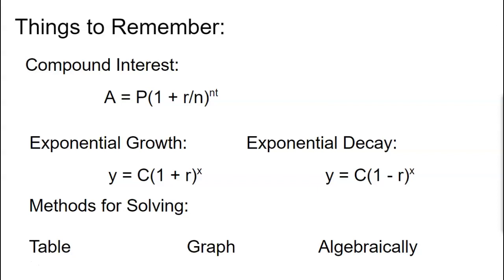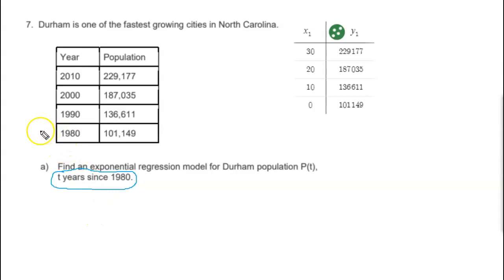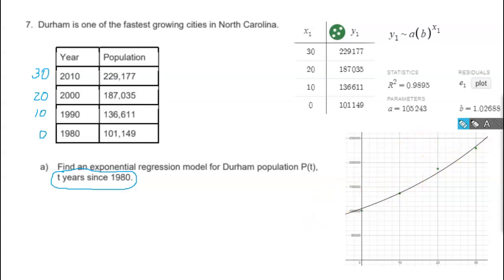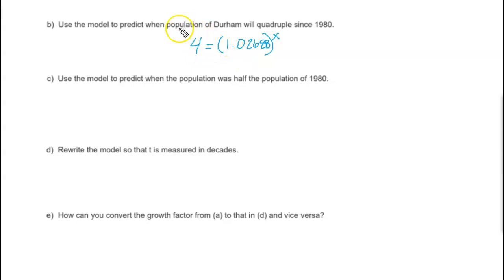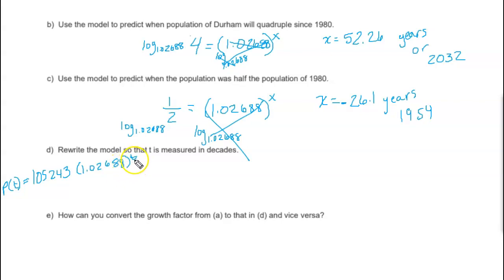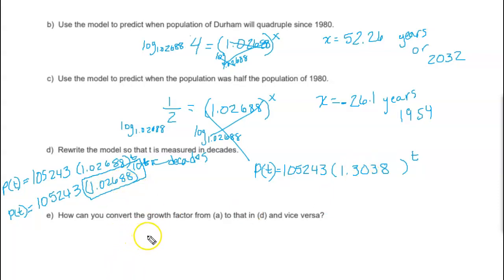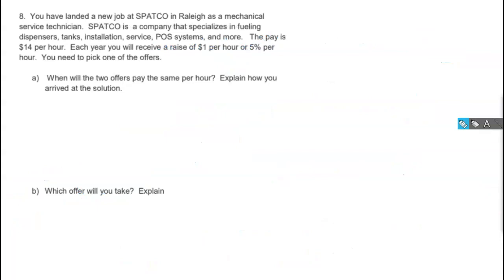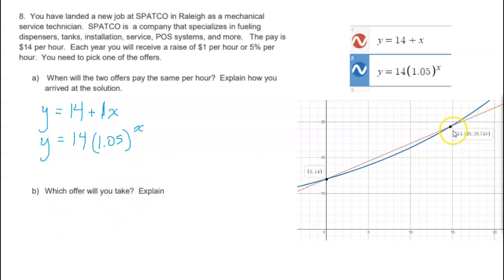Math 3 Unit 2 Lesson 11 Growing Or Decaying? That is the Question Summary Video 11